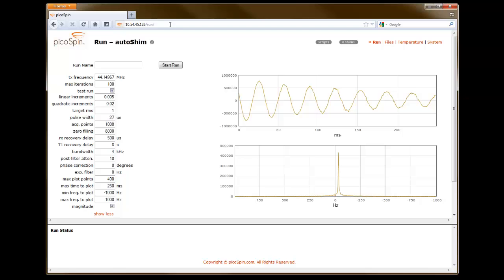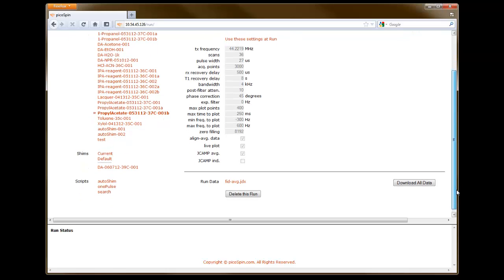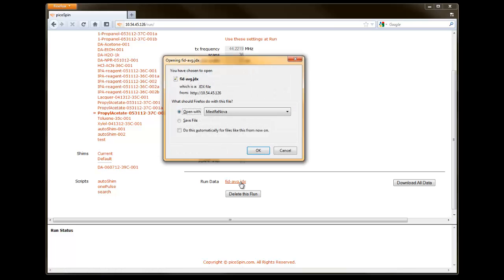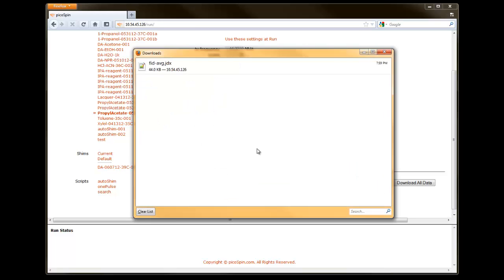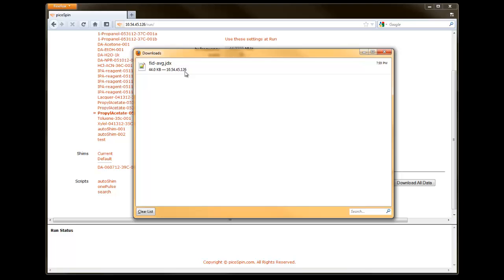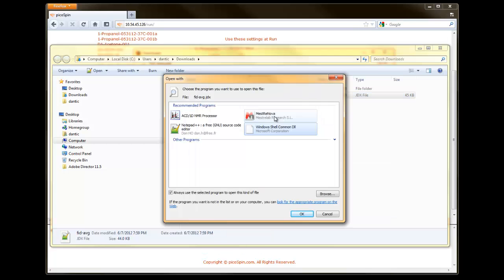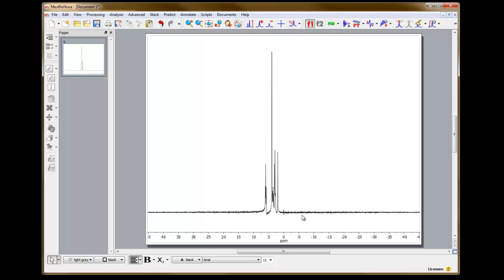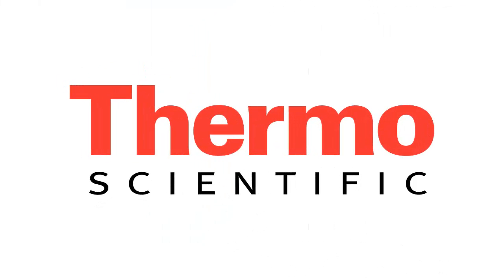Part 1: Mnova Basic Processing - Downloading data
In this video, we will explore basic processing techniques of picoSpin JCAMP data using the Mnova NMR software.

We will describe various processing tasks, such as zero filling and apodization, and provide guidance on how to set their values.

In part 1, we will look at downloading experimental data from the spectrometer and changing the Windows file association for the JCAMP data file.